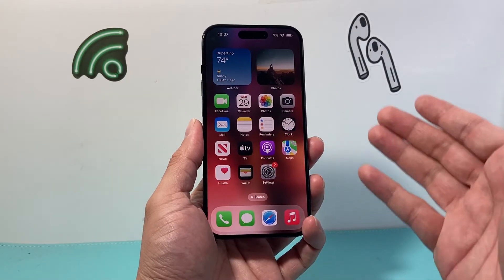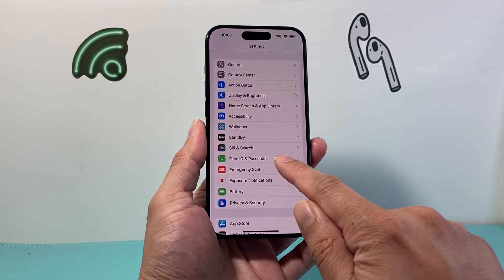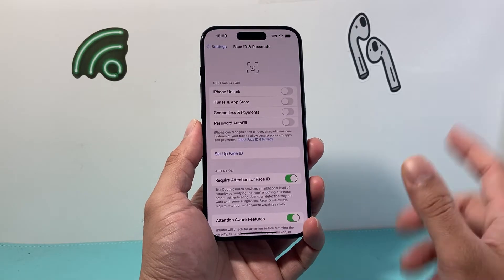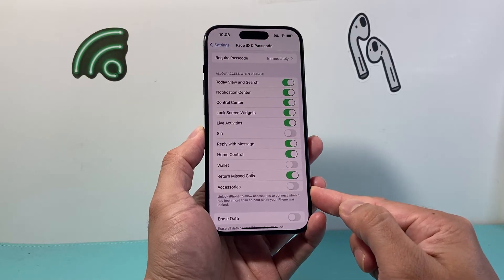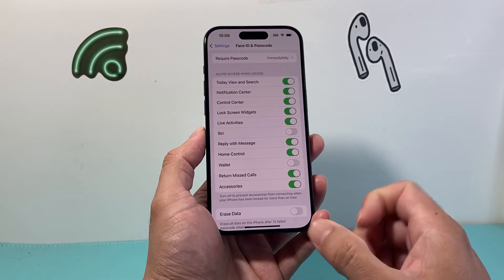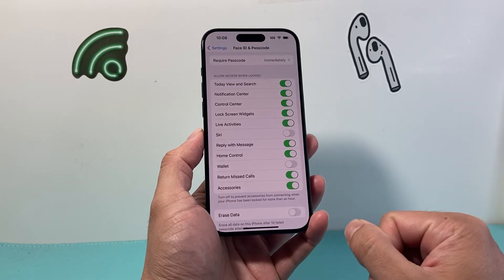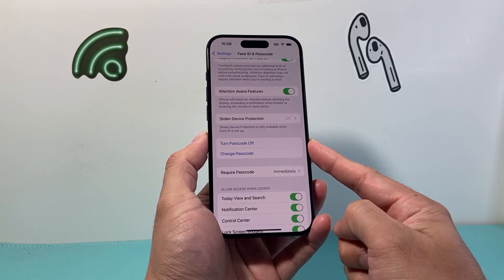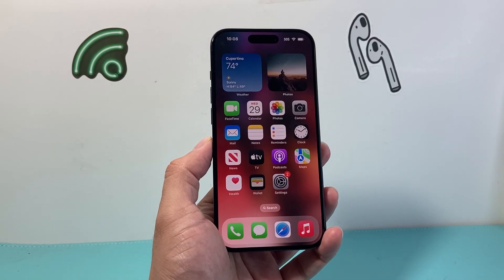How to Turn On USB Accessories on iPhone or iPad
If your USB accessory is not working on your iPad or iPhone, you may need to enable it. In this video we show you how to turn on and enable USB access on your iPhone and iPad even when your device is locked.